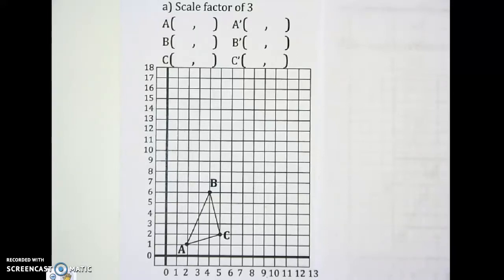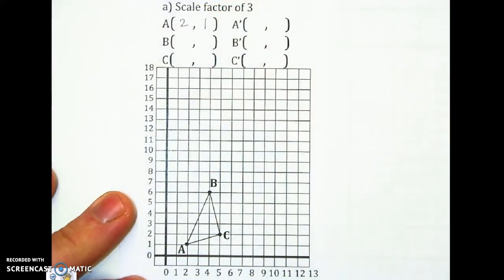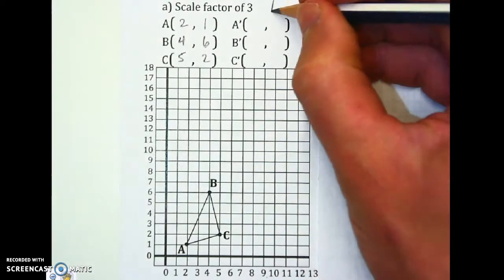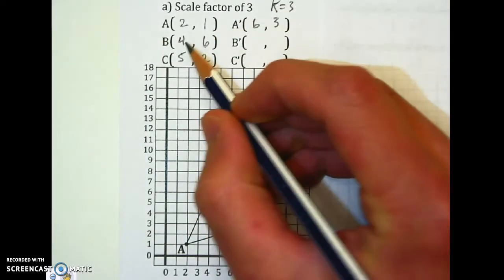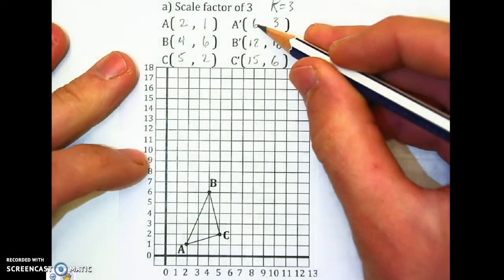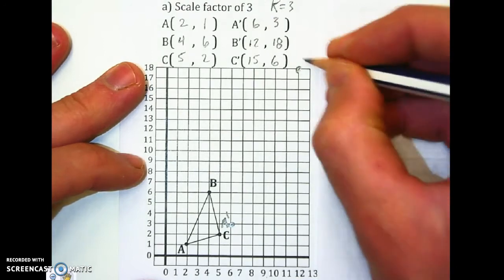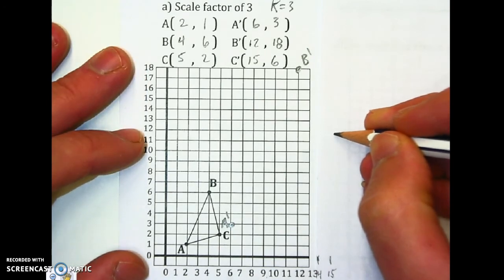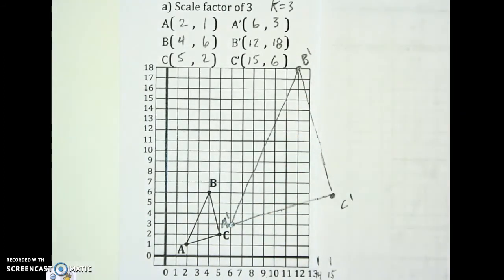2.7 Dilation enlargement